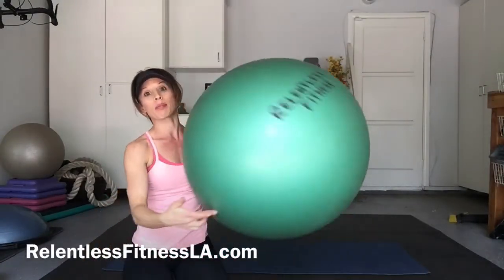Stability Ball Routine (Core & Full Body)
The Stability Ball is a great piece of equipment to add to your workout routine. It works your core in so many different ways. It helps with Balance, posture & coordination as well. Here’s a routine that hits your whole body. Give it a try!